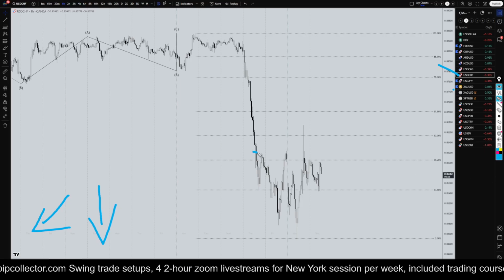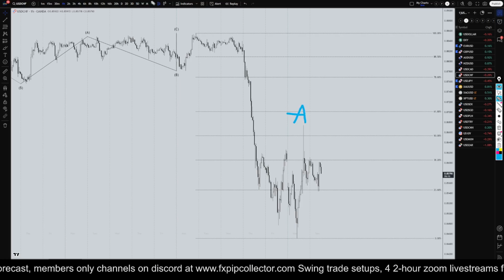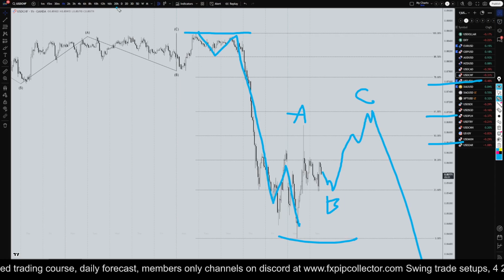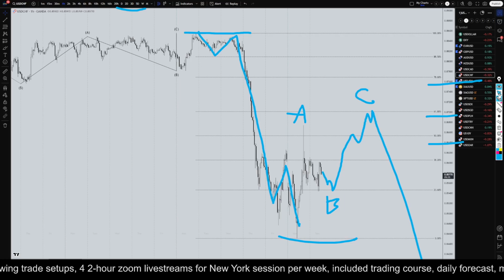USDCHF Forecast and Technical Analysis for April 8, 2025